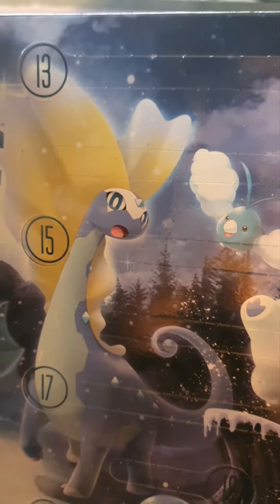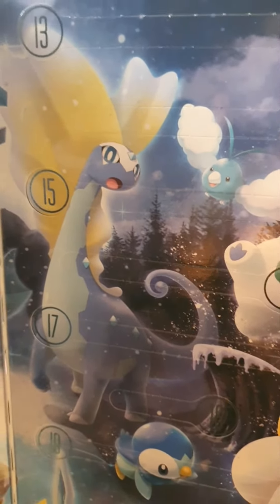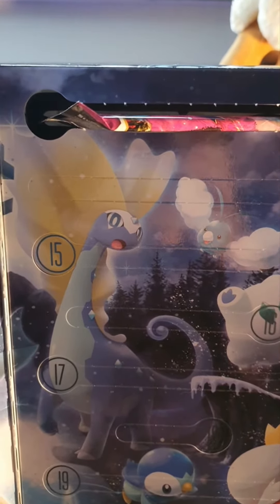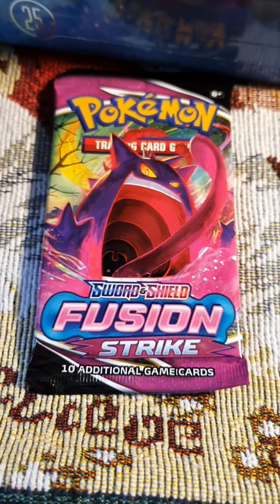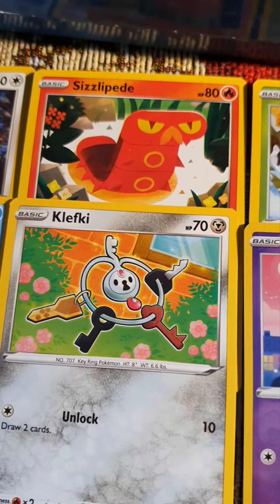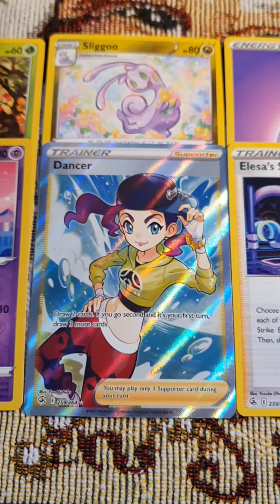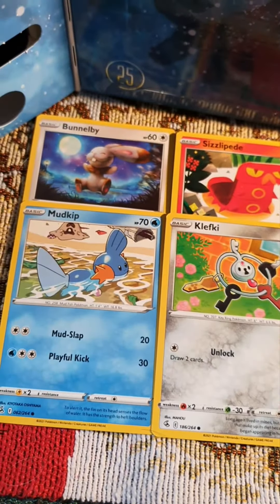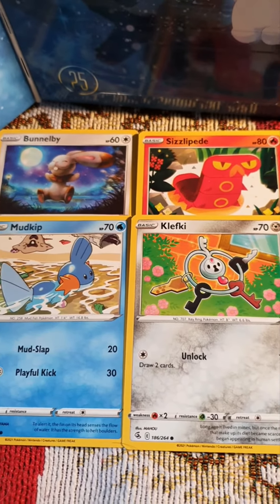The Collection Grows! | Day 13 of the Pokémon advent calendar!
Day 13 of the Pokémon holiday calendar! Make sure to check out the Crystal advent video as well!